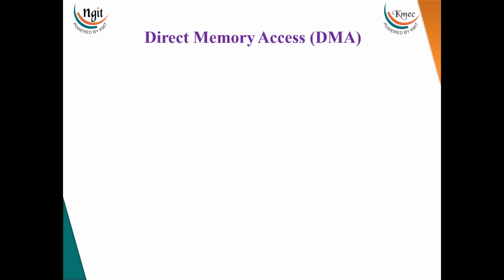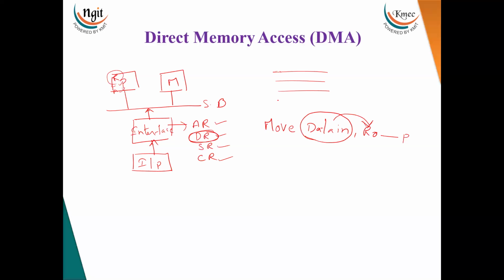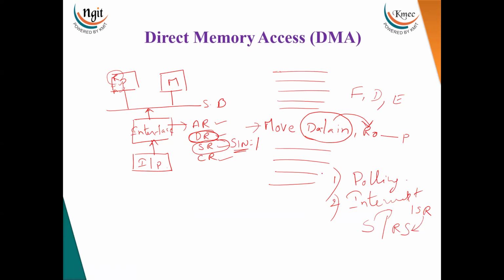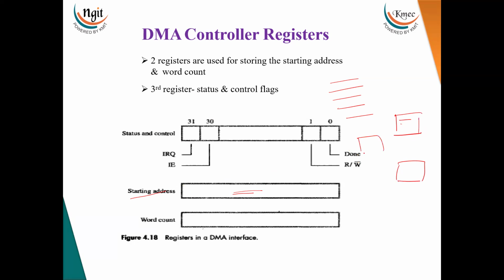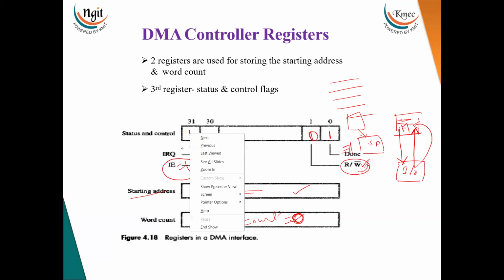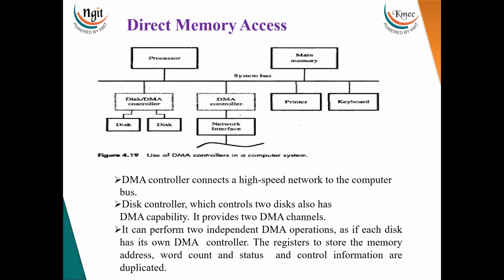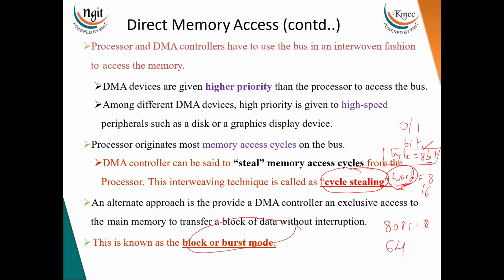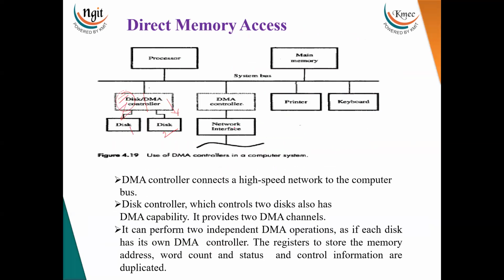1.9.1 Direct memory access